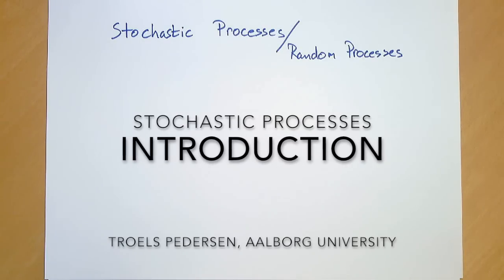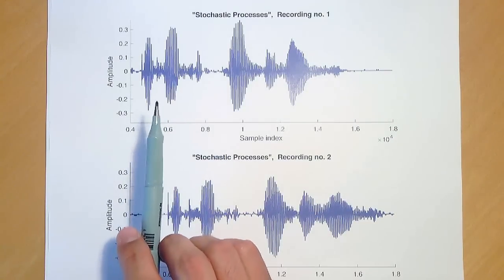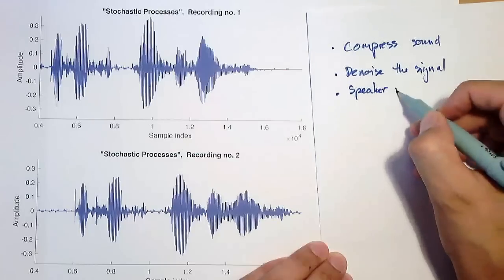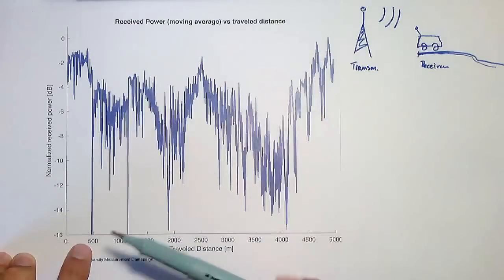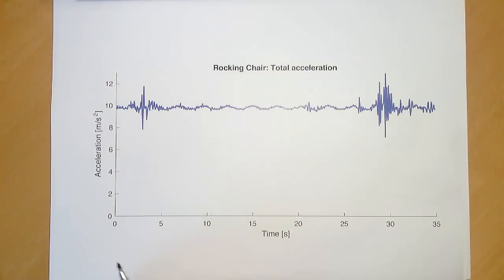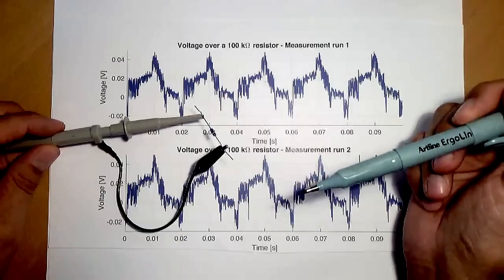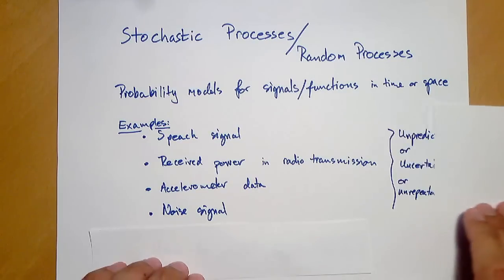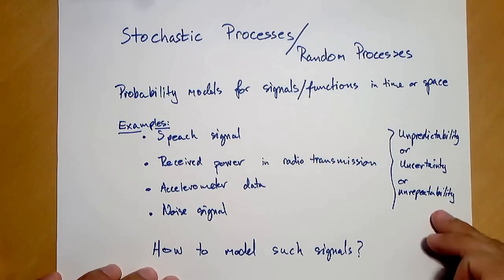(SP 3.0) INTRODUCTION TO STOCHASTIC PROCESSES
In this video we give four examples of signals that may be modelled using stochastic processes.